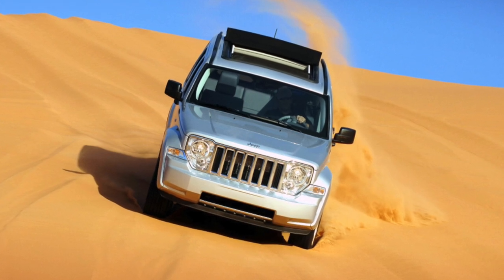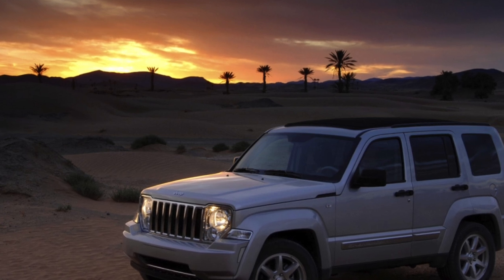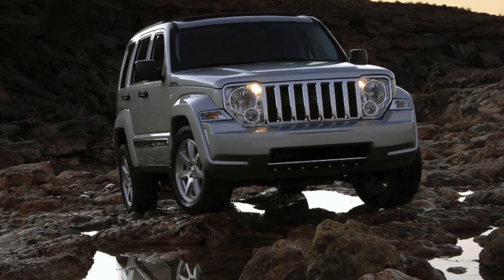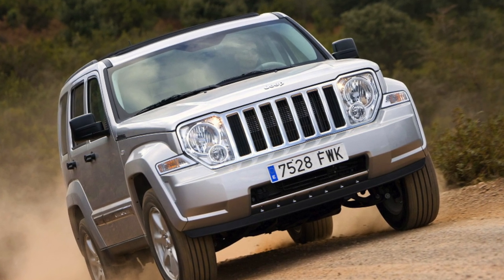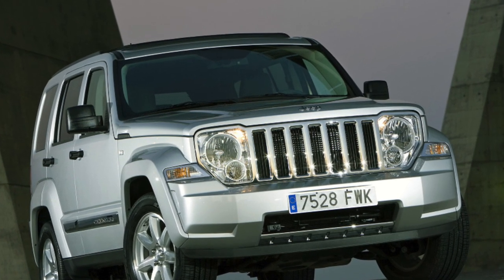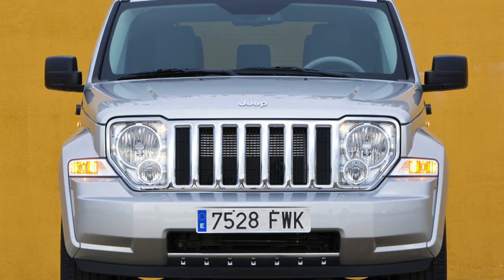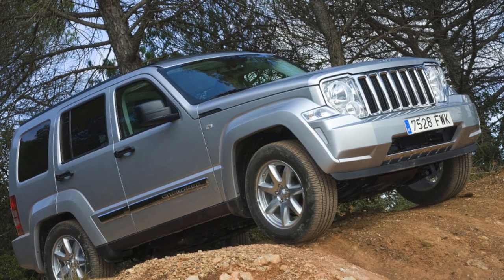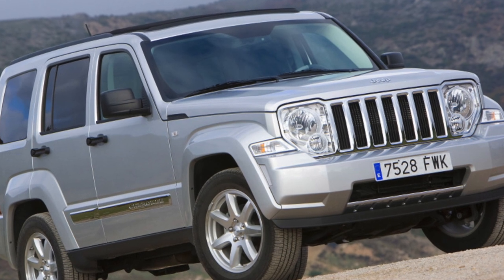Jeep Cherokee 4 Problems | Weaknesses of the Used Jeep Cherokee IV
Should you buy a used Jeep Cherokee IV? Pros and cons, maintenance costs and common problems of the Jeep Cherokee 4

Transmission problems
Engine reliability